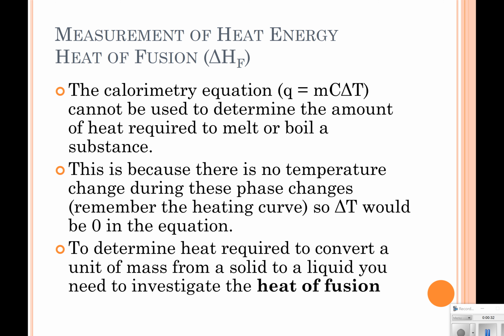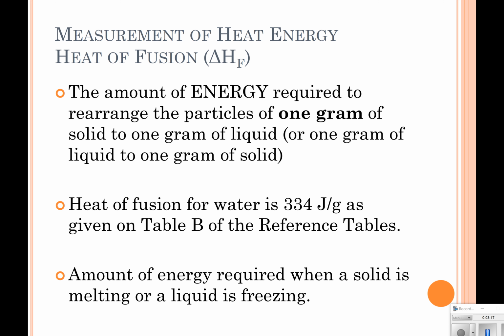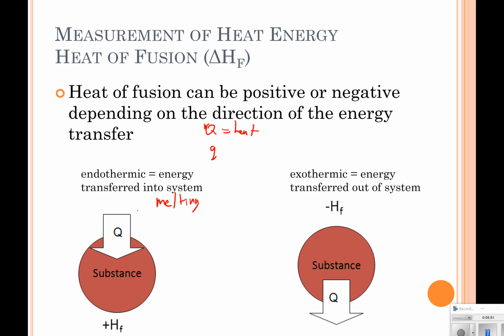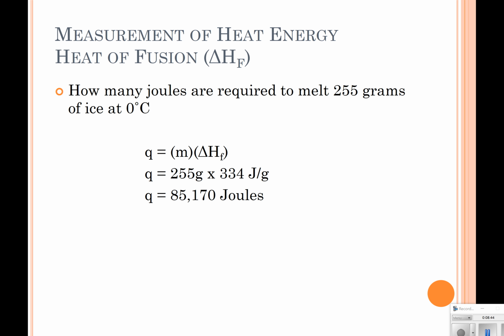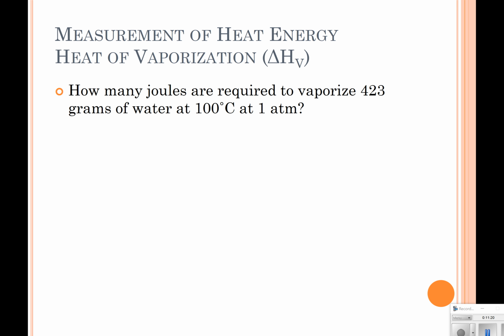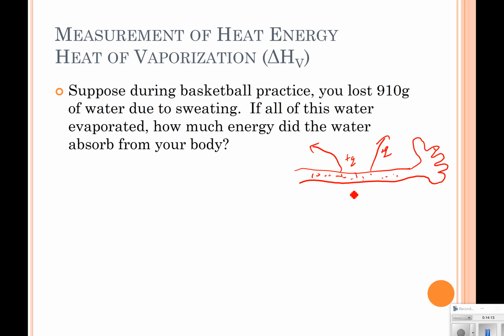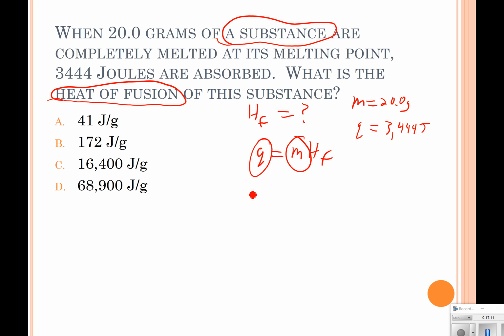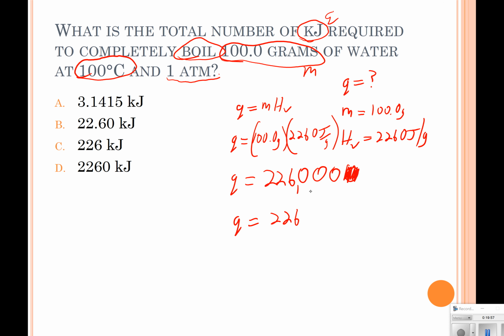Lesson 3.2 - Energy Required for Phase Change